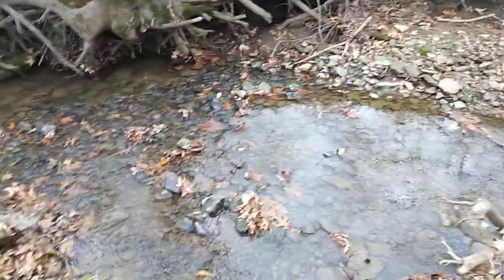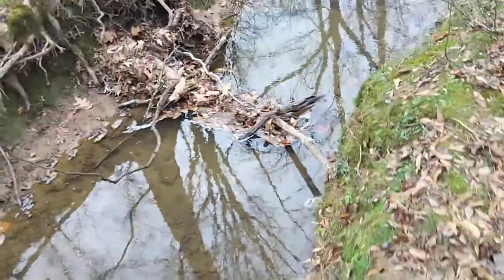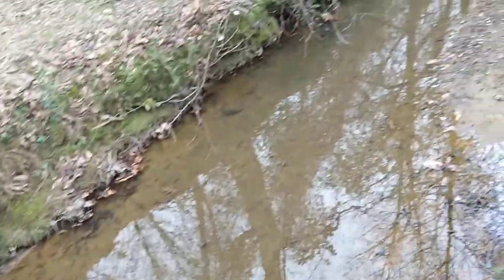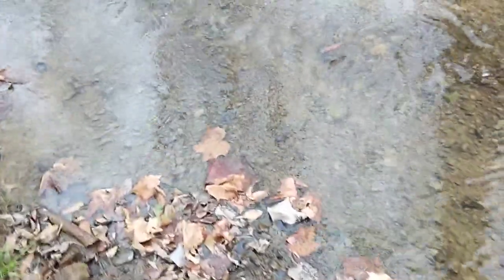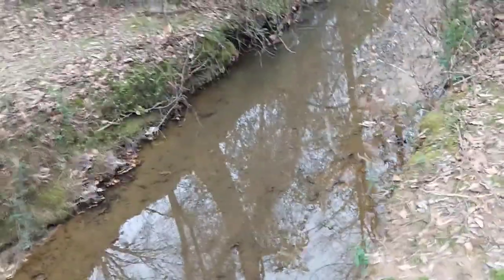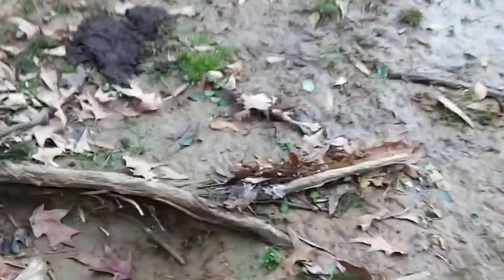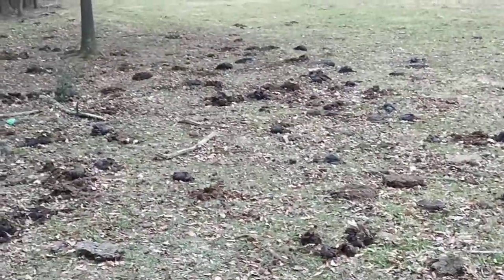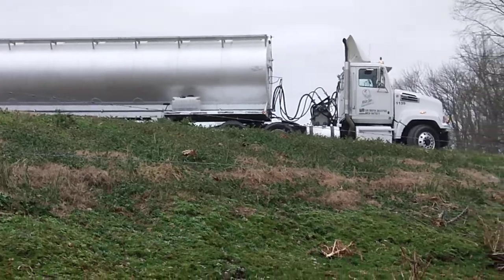Antique Bottle Hunting in Russellville Alabama